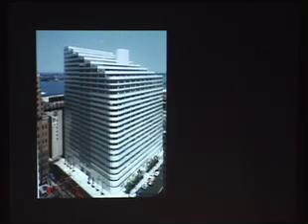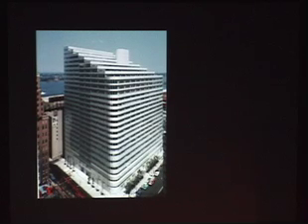Jeffrey Holt, Skidmore, Owings & Merrill: Part 8, Barclay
Jeffrey Holt of SOM at The Skyscraper Museum
Part 8, Barclay

Green Towers for New York: from Visionary to Vernacular
Green Teams: How Sustainability Succeeds in Business